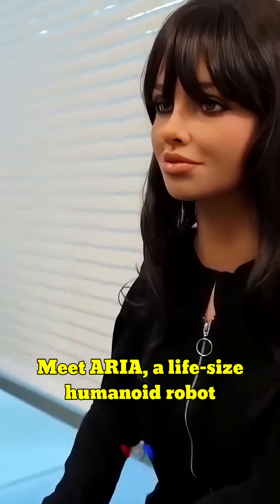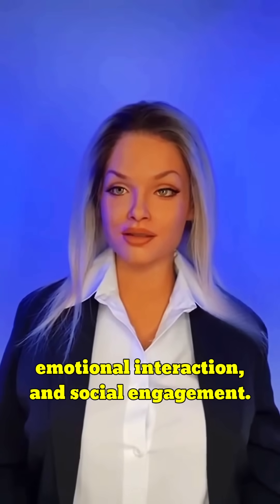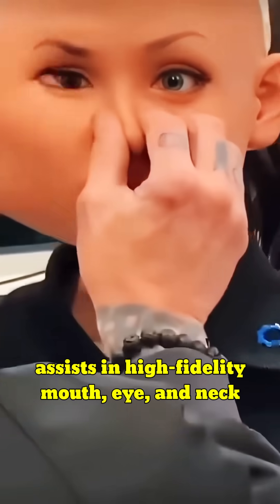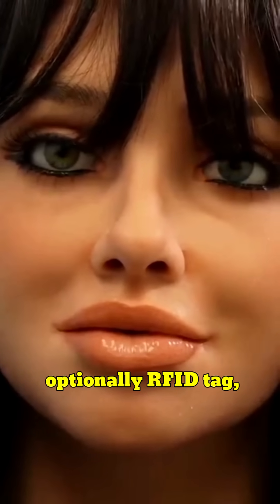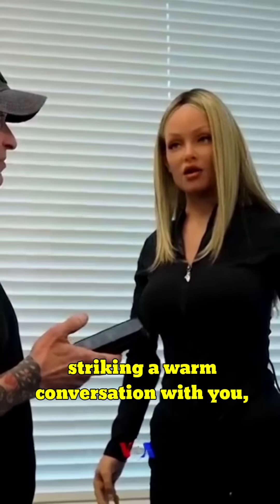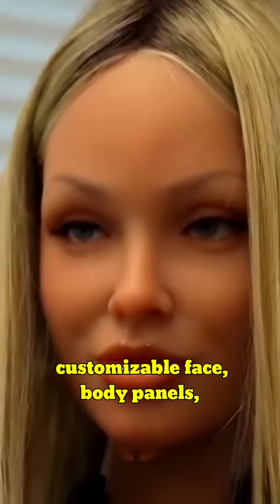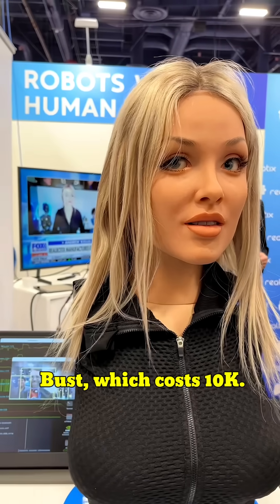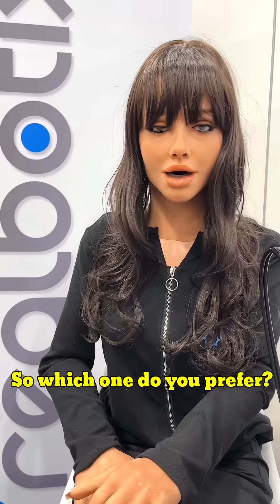The Most Advanced And Realistic AI Robot In The World "ARIA" ! # Robot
" ARIA" The Most Advanced And Realistic Humanoid Robot In The World ! # technology # Robot